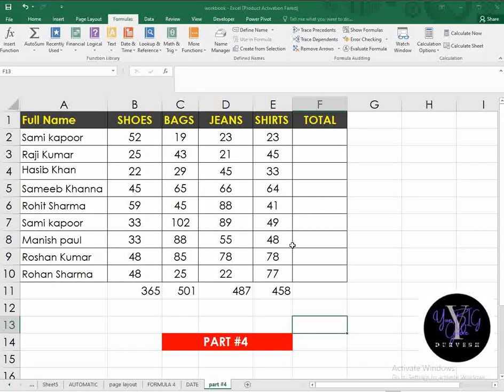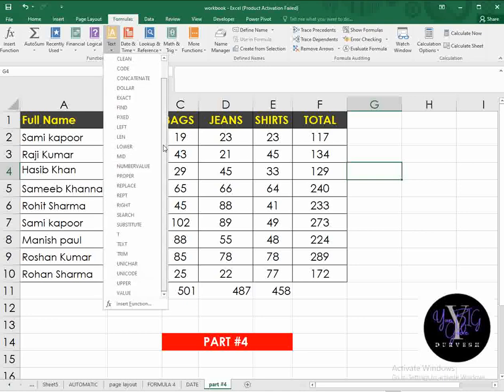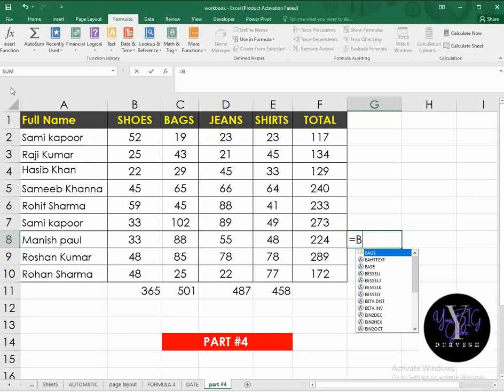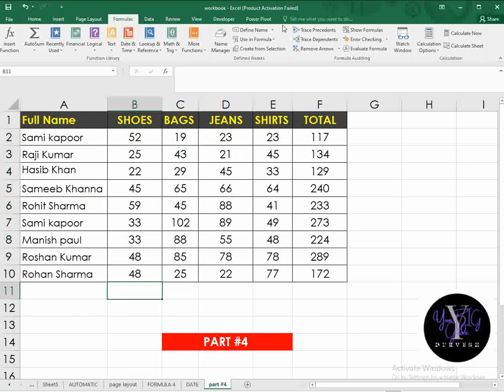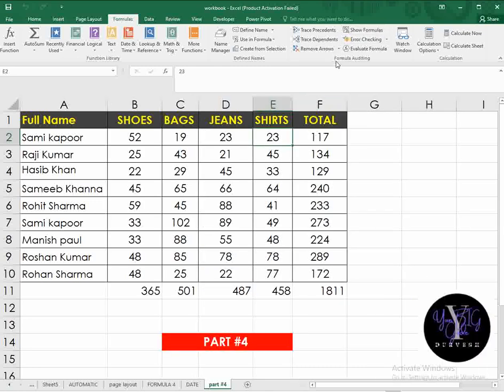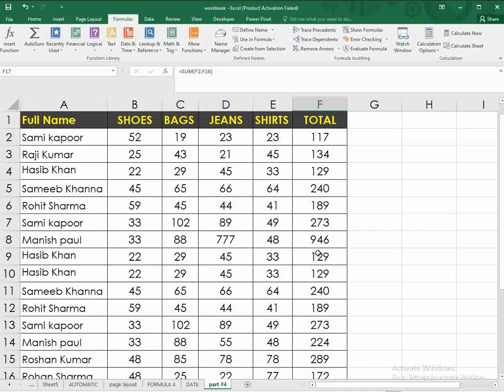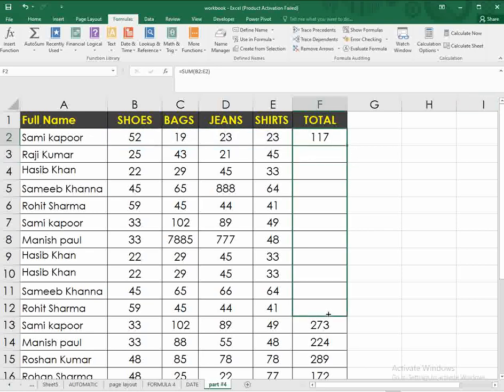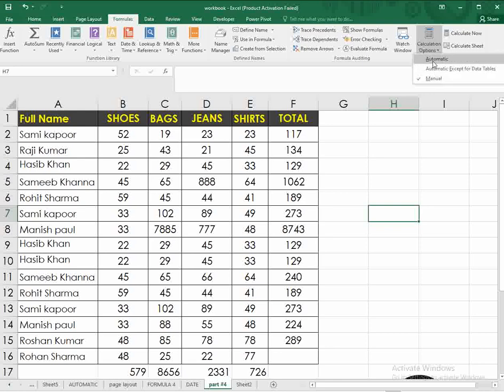Excel Formula Tab l Excel for beginners part#4 formula tab in excel in English complete tutorial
formula tab in excel
Excel formula tab